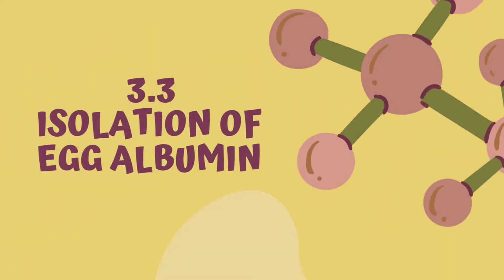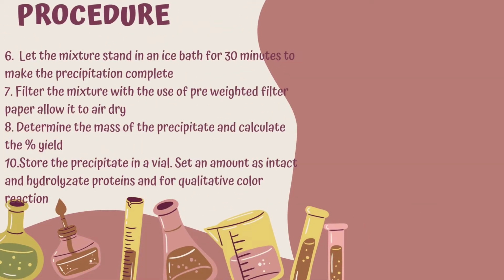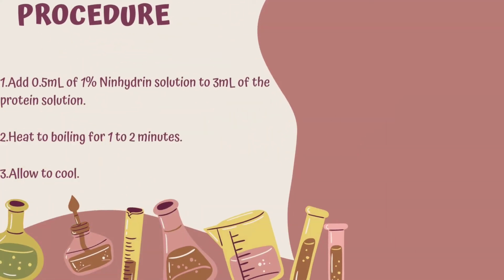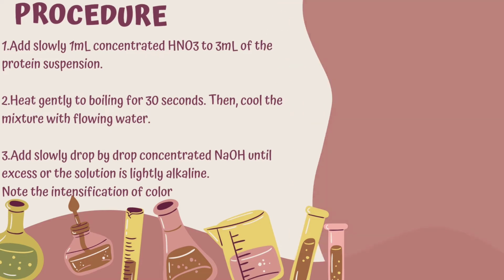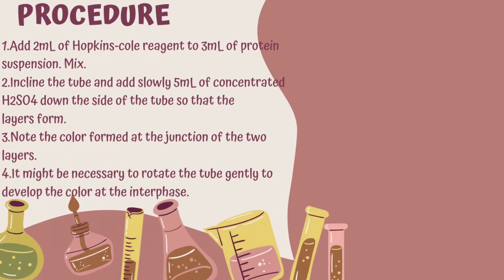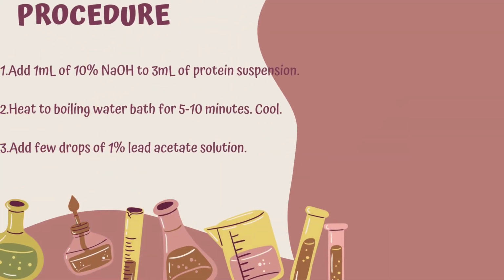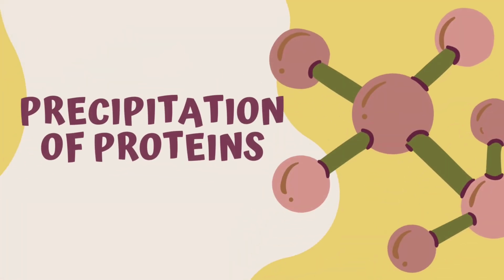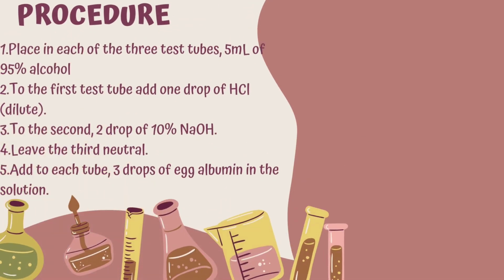BIO 073 PROTEINS- GROUP 7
Group 7
METRAN, REIGN CHENILLE
MISA, ROCCIE DAWN
NATAD, JOANA
NWANKWO, JOY
PILLORA, JAMAICA AZUMHER